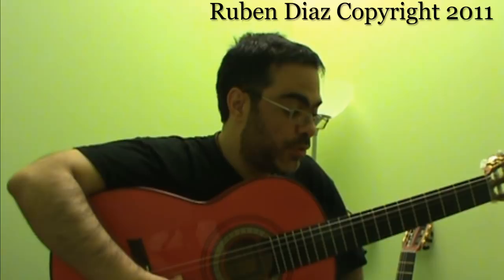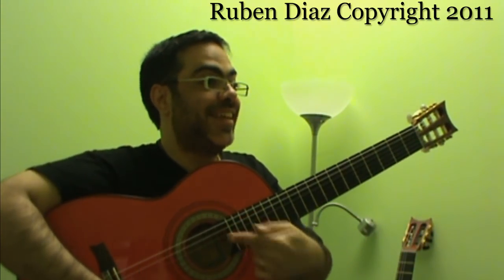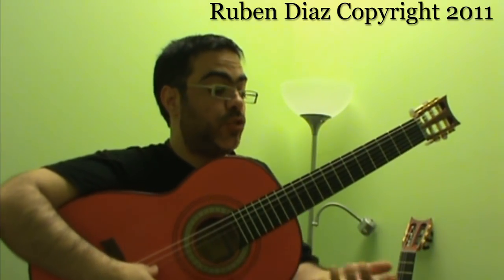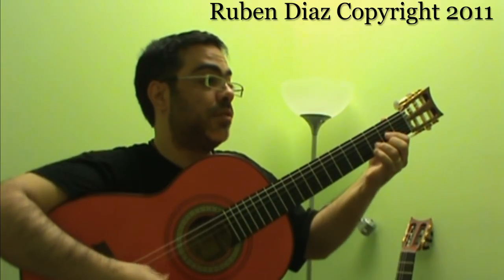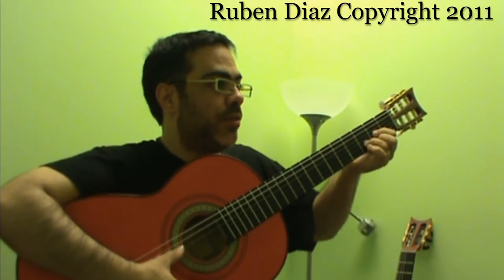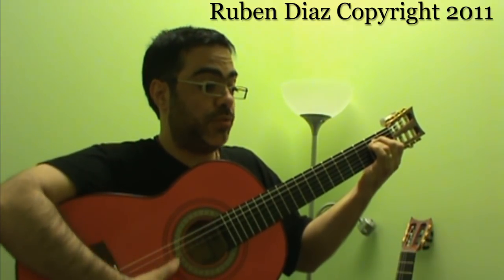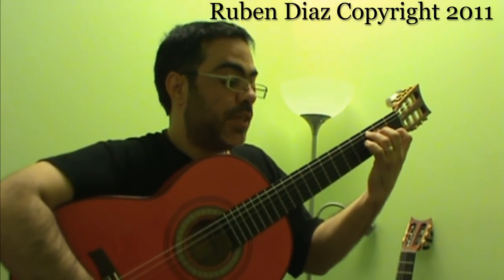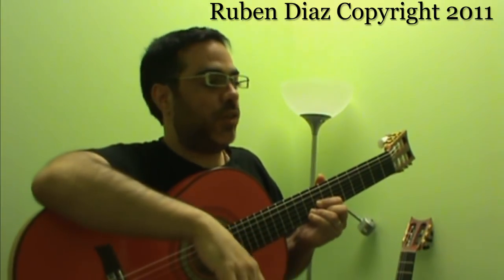How to Tune 1 & Temper the Guitar / free flamenco guitar lesson by Ruben Diaz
behind the cameras...

How to choose a good flamenco guitar
(All the 15 parts of the documentary)

From b Enthusiasm to # Enthusiasm (series)

(Players for fun are the best guitar players)

"Paco de Lucia The Only True Innovator Of Flamenco Contemporary Guitar"